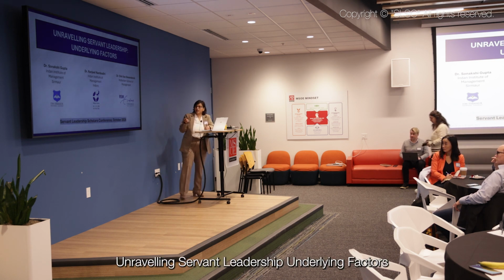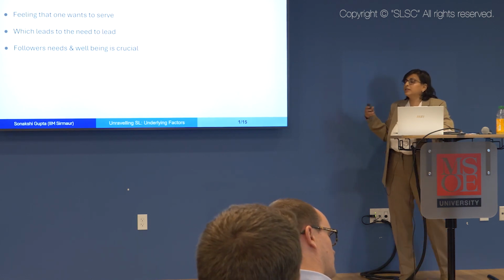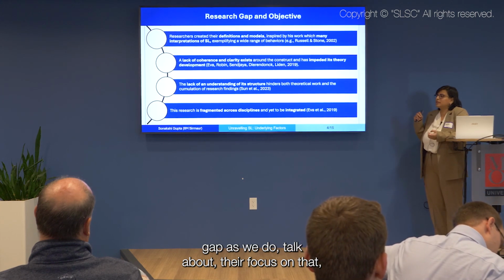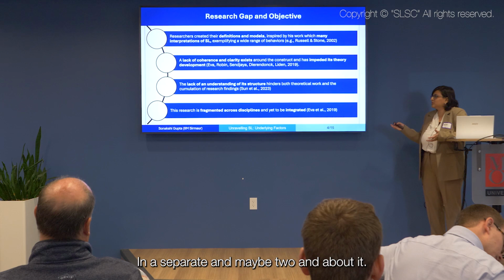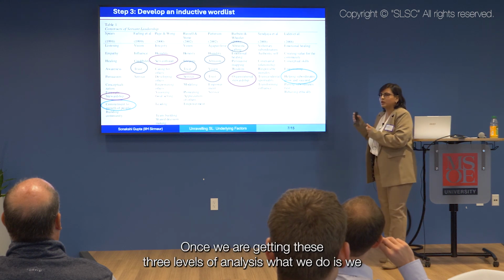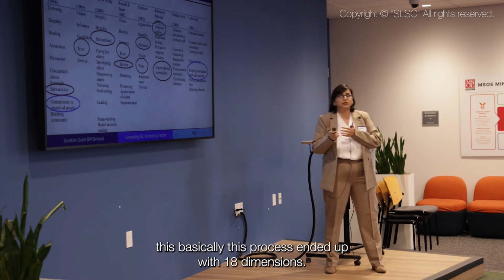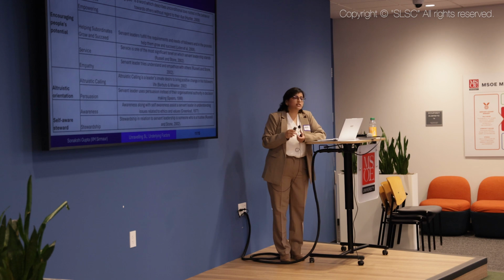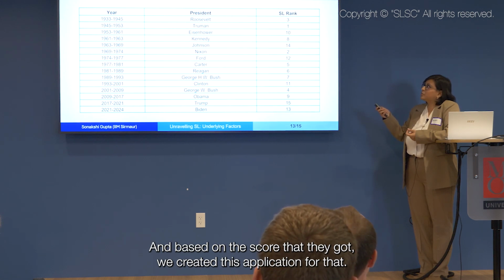Sonakshi Gupta UnderlyingFactors of Servant Leadership